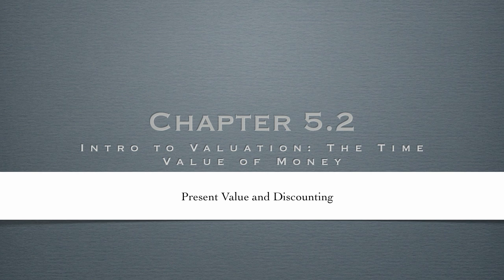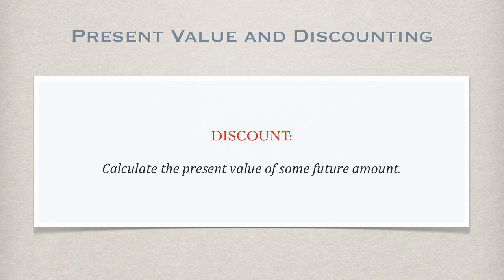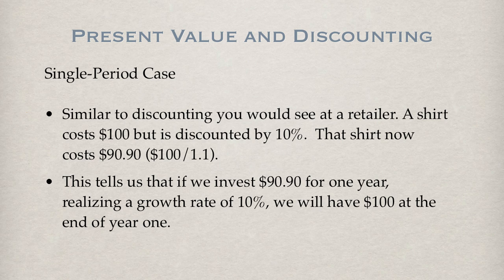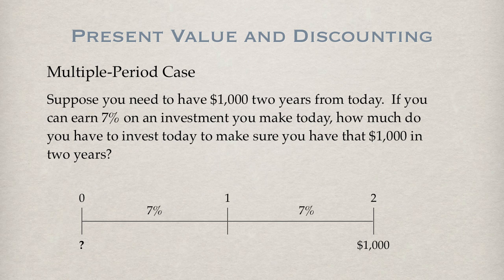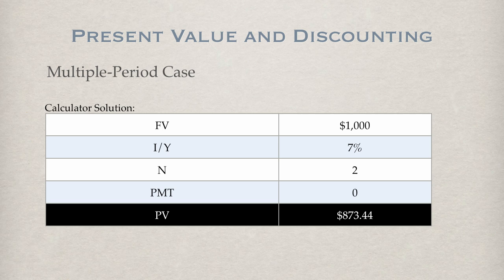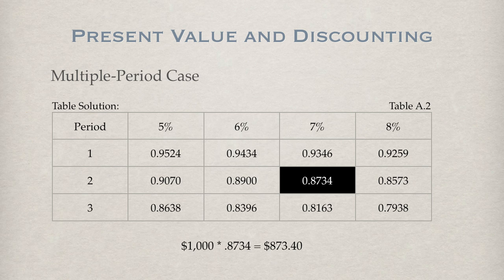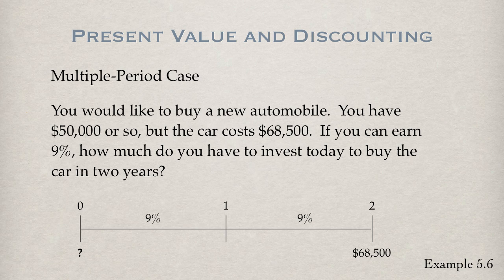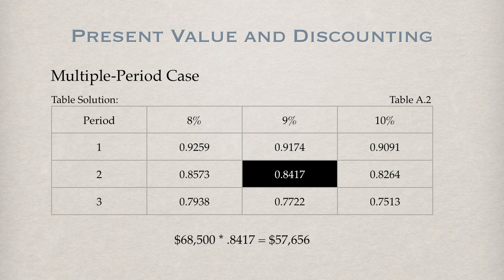5.2 - Present Value and Discounting